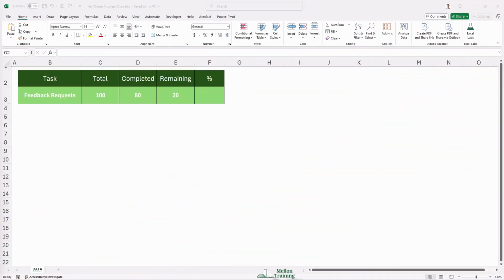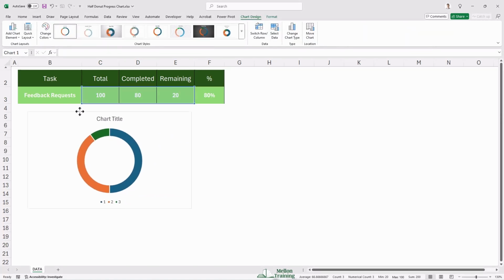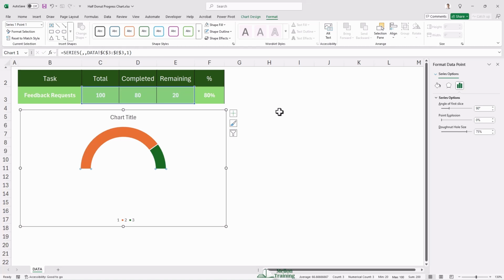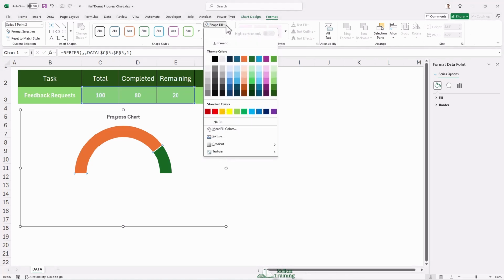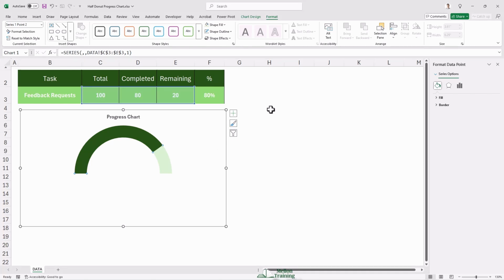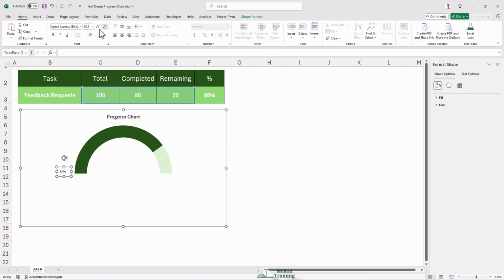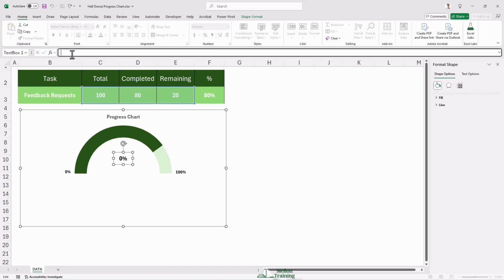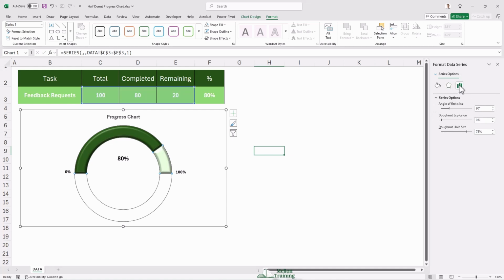Make a Progress Chart in Excel: Half Progress Doughnut Chart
Learn how to create a visually stunning progress chart in Excel in just a few minutes!
This step-by-step tutorial guides you through building a dynamic donut chart to track task progress effectively.
From calculating percentages to formatting slices, adding progress indicators, and customizing visuals, you'll master all the techniques to make your data shine.
Perfect for project tracking or reporting!

⌚ TIMESTAMPS
00:00 Introduction
00:27 Calculate the Percentage
00:52 Insert a Donut Chart
01:18 Format the Chart
03:45 Add progress indicators